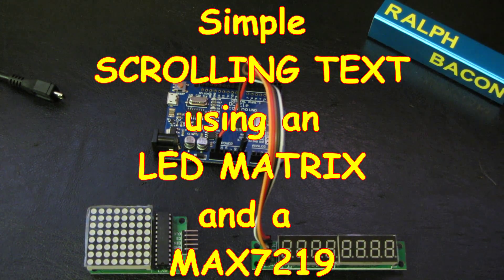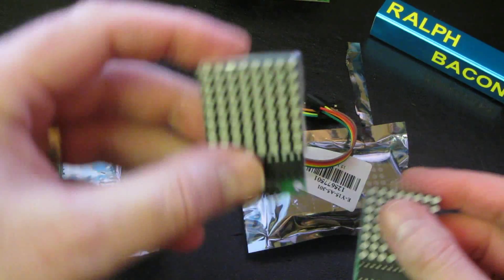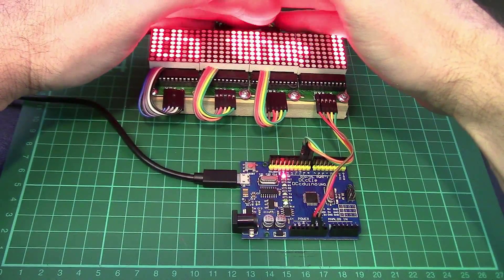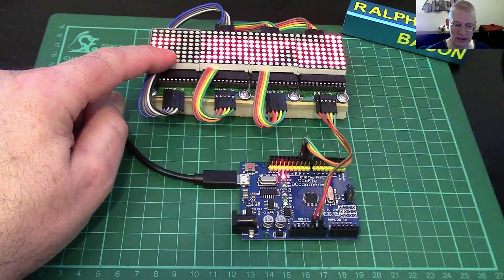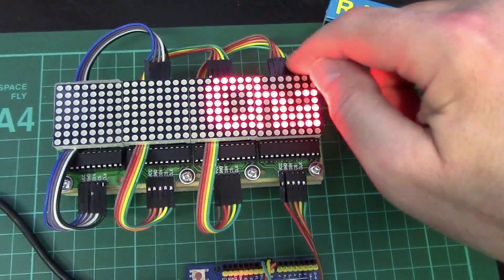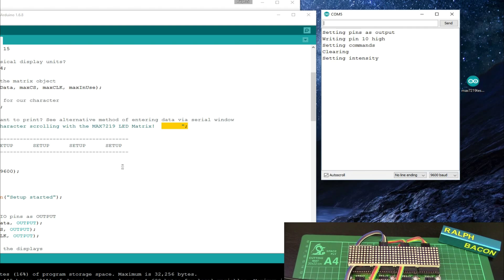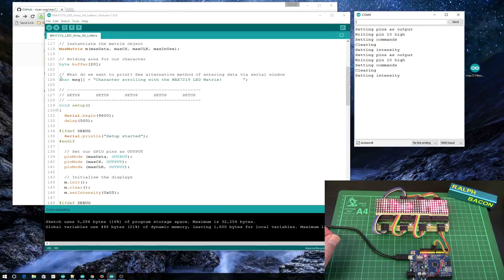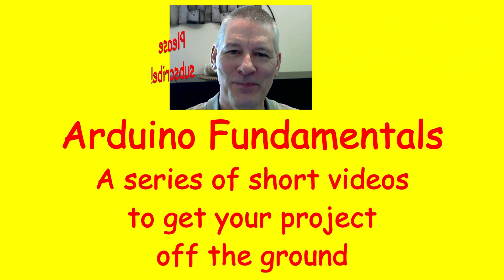#25 Scrolling Characters on an LED Matrix using a MAX7219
Sending characters to an LED Matrix to create a scrolling message is child's play when we use a standard library to do all the hard work for us.

This video shows you how to connect four LED matrices together and produce scrolling messages - either predefined or what you type in on the serial port.

This really is a plug-and-play type operation that can really add the WOW factor to your project for very little outlay, either in terms of cost or programming effort.

If you want to delve deeper in understanding how to create your own (scrolling) characters you'll have to wait for part 2 of this video in the coming weeks (that is, it's not going to be my next video, sorry).
LINKS    LINKS    LINKS    LINKS    LINKS    LINKS    LINKS
And here are the links you'll probably want to download if you are following this video:

Above MaxMatrix library MAY be the same as this one here in Github: